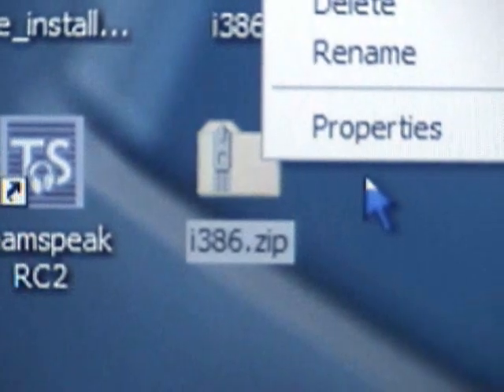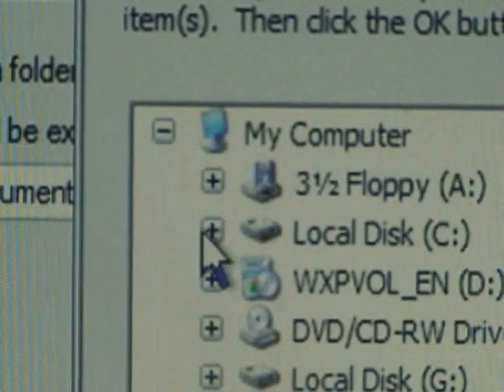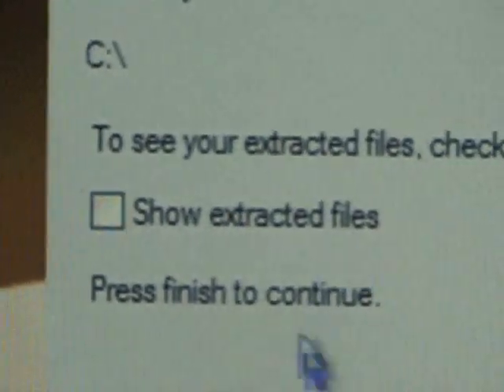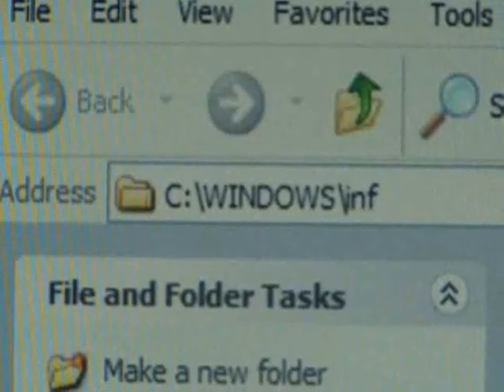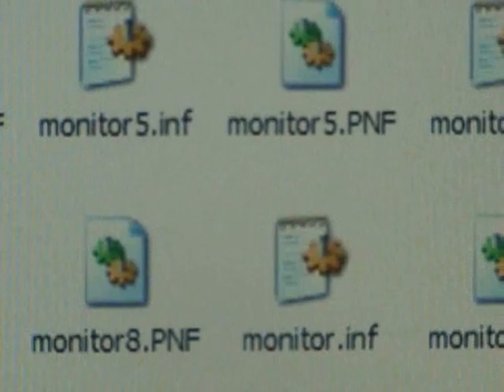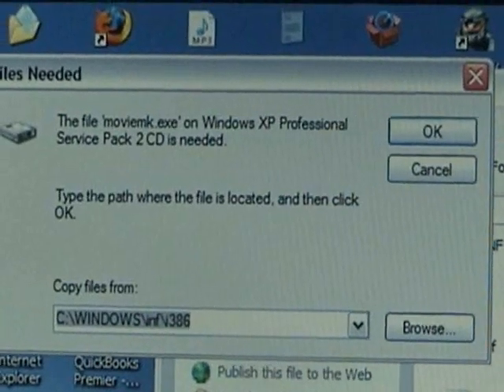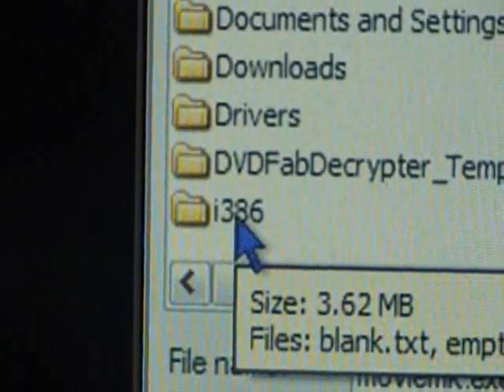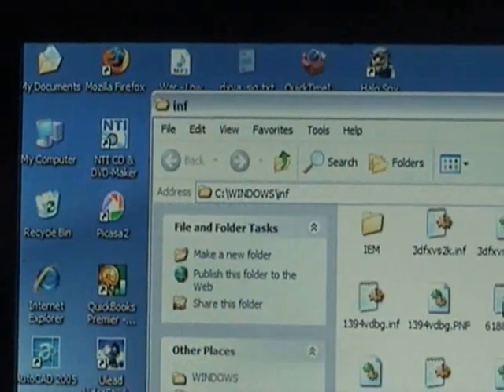Windows Movie Maker-Repair (part 1)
This will fix your Movie Maker from crashing
(Windwos XP users only)
* added 10/08
.INF is the extension to the file name,
If you don't see an extension then you don't have the extension feature turned on than you will only see "moviemk" and "moviemk.pnf" moviemk is the one you want. you have to edit the view settings in folder options.
*Including a short blooper*

**Recently Added**
Microsoft has an updated WMM version 2.6 available for vista users.

I'm not sure this (last resort process) will work but give it a try
I set up a download for you so you can copy a good movie maker installation over your other one.
Save both of these files to your pc if the video did not work for you.

~~STEP TWO INSTRUCTIONS~~
Unzip the contents of wmm.zip file to:
C:\Program Files\Movie Maker
(over wright existing files)

You want to make sure you end up with this:
C:\Program Files\Movie Maker
Not This:
C:\Program Files\Movie Maker\Movie Maker

Unzip the inf.zip file to:
C:\WINDOWS\inf (Over wright the existing files here also if any).